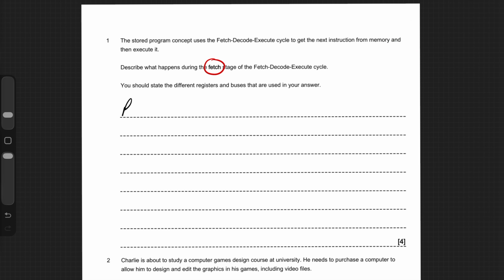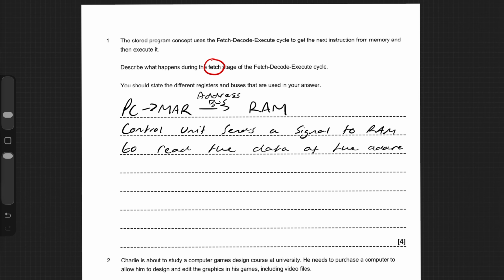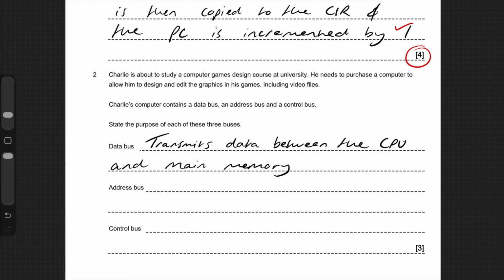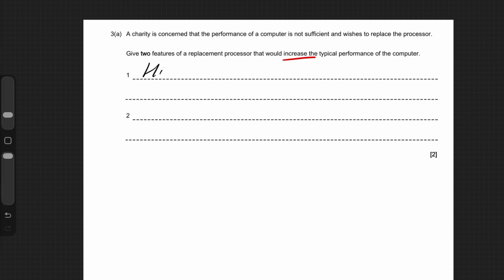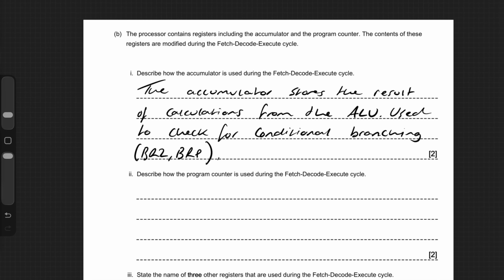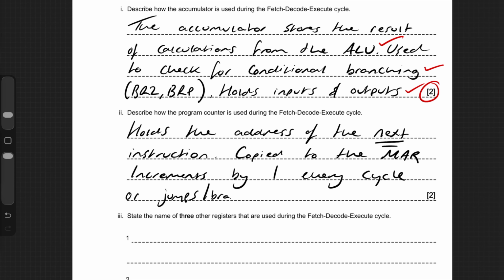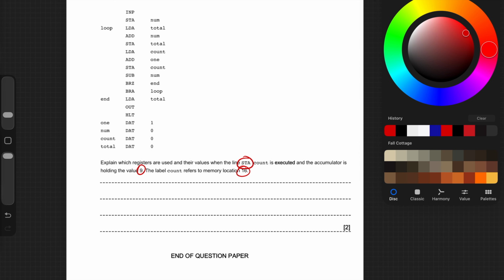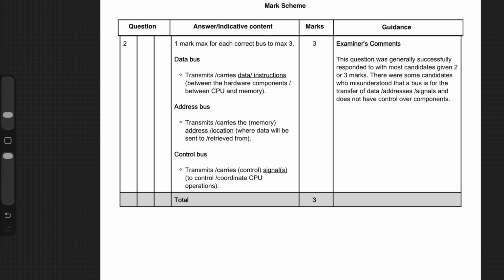Structure and Function of the Processor (1.1.1) Exam Questions - A-Level Computer Science OCR